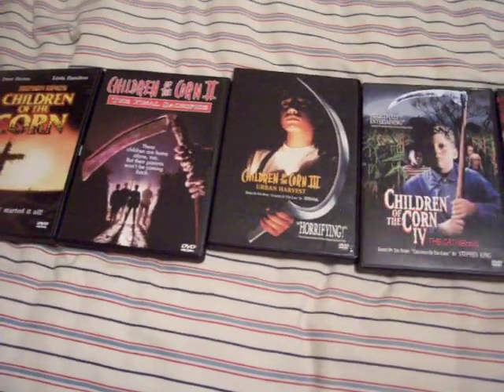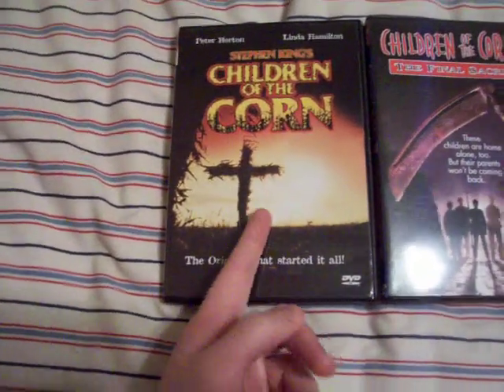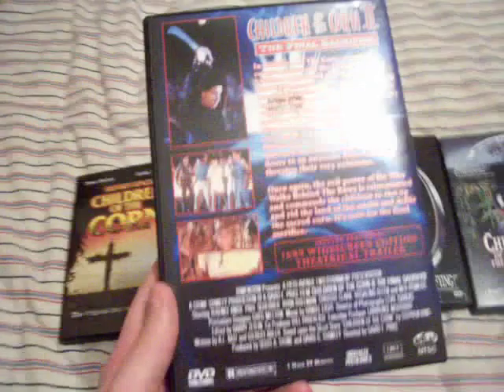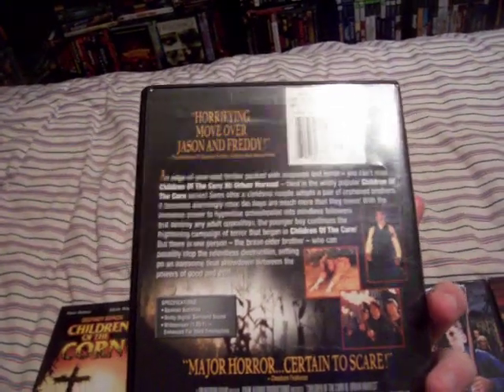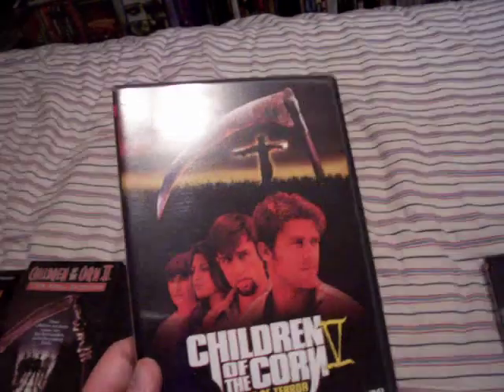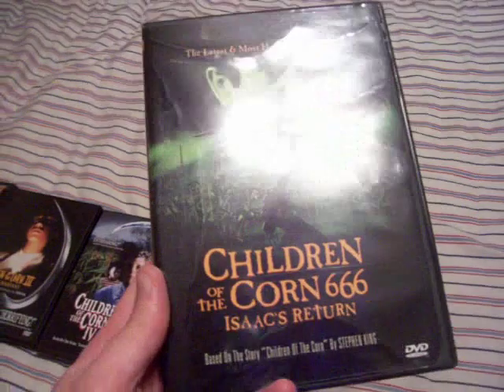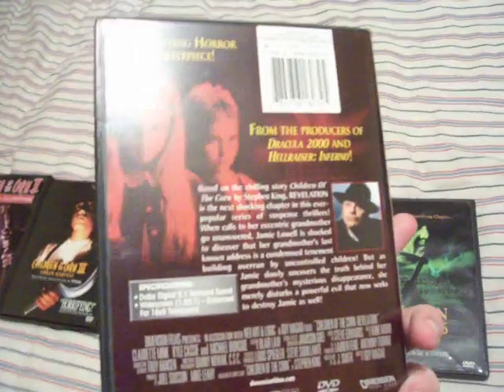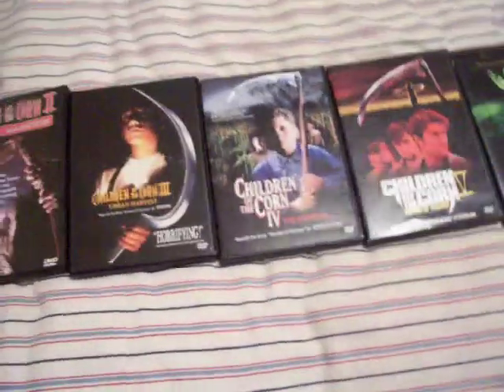Horror Time: Children Of The Corn Series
Remake comes on the SyFy channel this Saturday at 9pm EST.